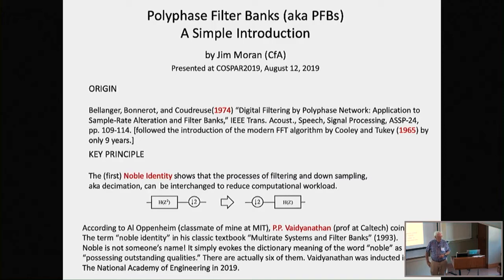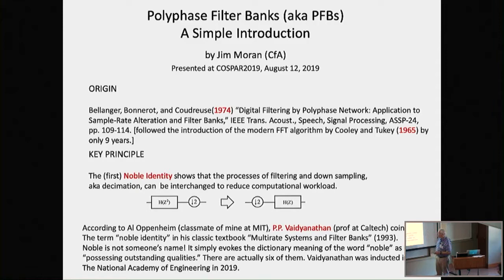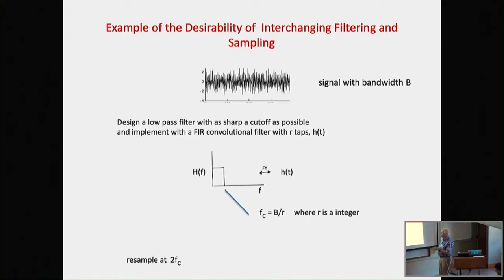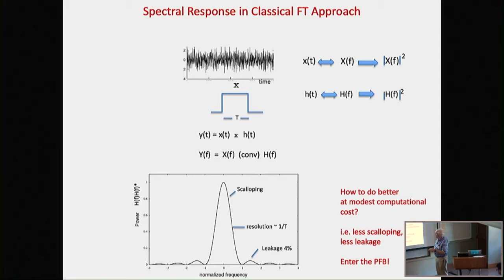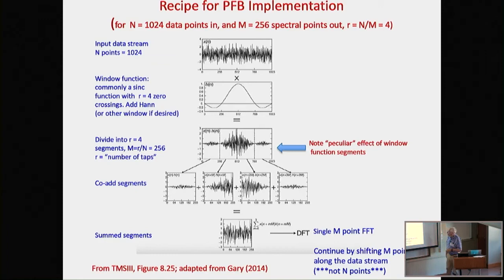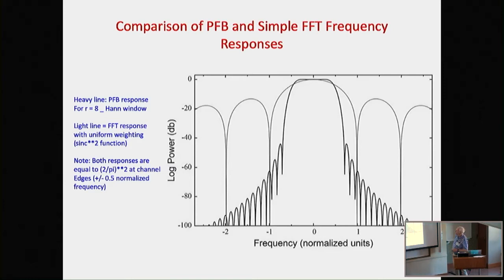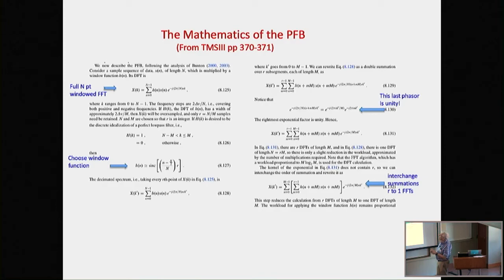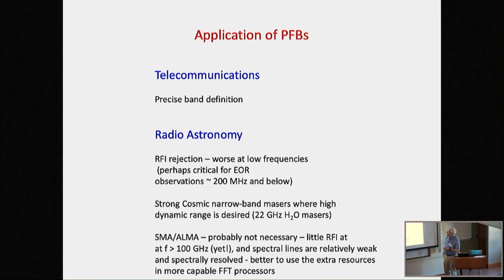Jim Moran - PFBs A Simple Introduction